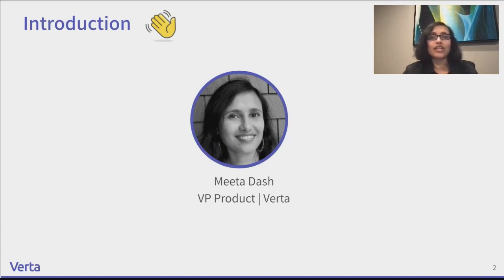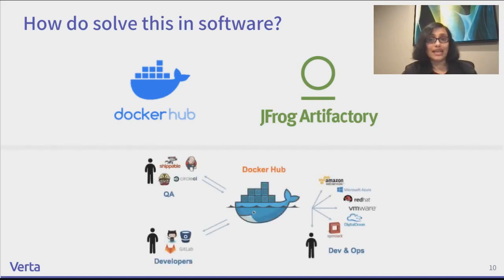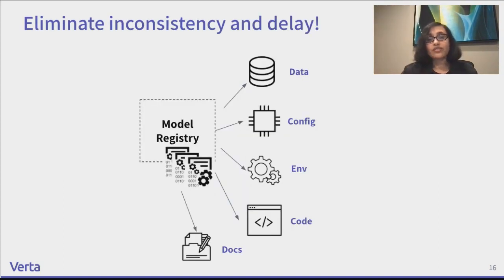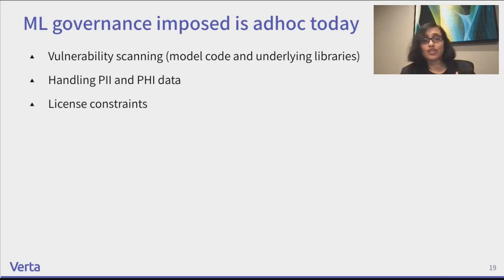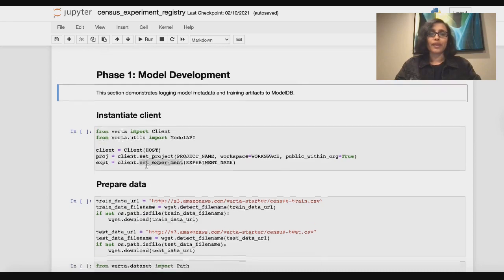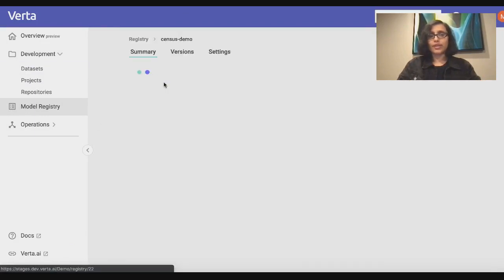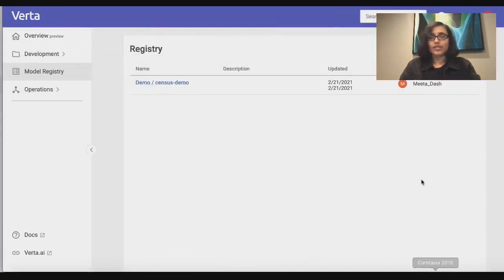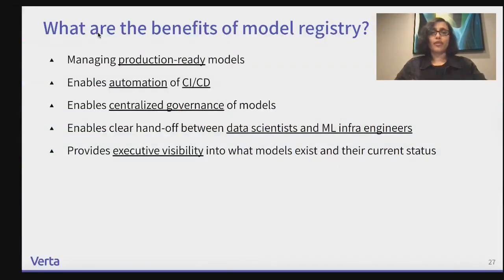Simplifying MLOps with Model Registry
Presented by Meeta Dash - VP Product at Verta
To effectively deploy and scale ML models across the development pipeline requires a mix of machine learning, software engineering, and operational skills which is rare to find in a single person or even in a single team. Additionally, organizations with hundreds of models today face the unique challenge arising from the heterogeneity in ML workflows and the siloed nature of these teams.